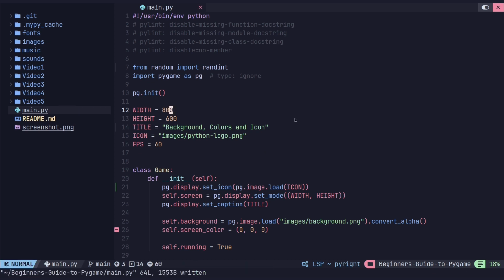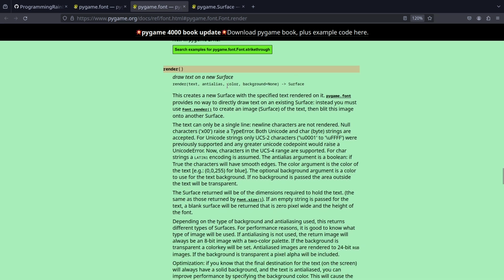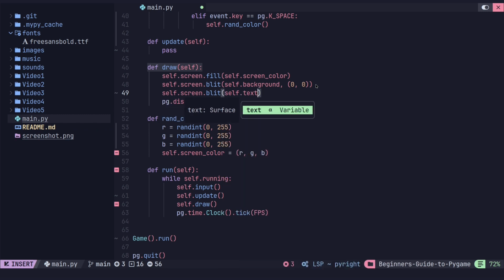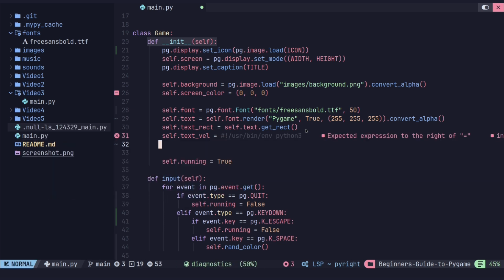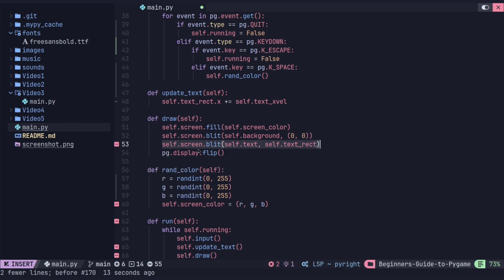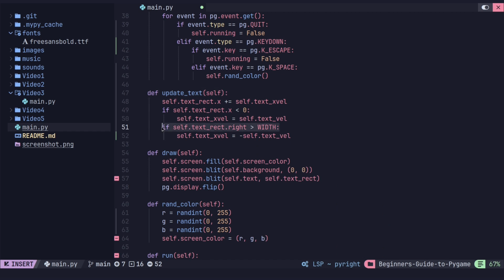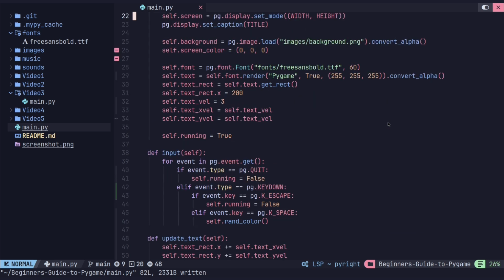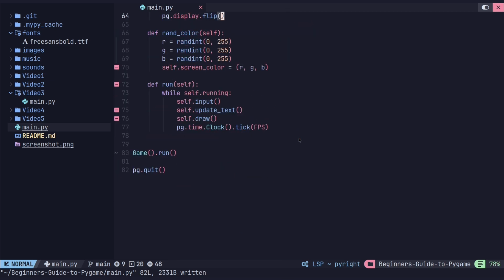03 - Moving Text - Beginners Guide to Pygame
Create a True Type Font Text and move it around the screen.

An in-depth guide to getting started with Pygame.